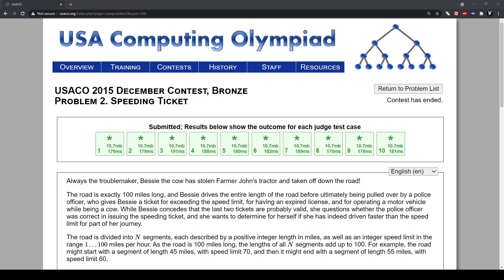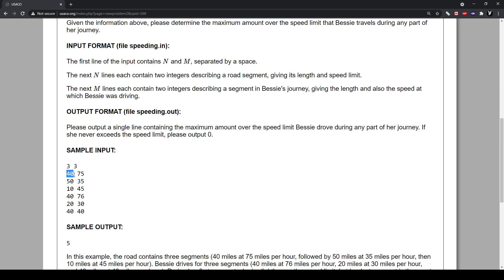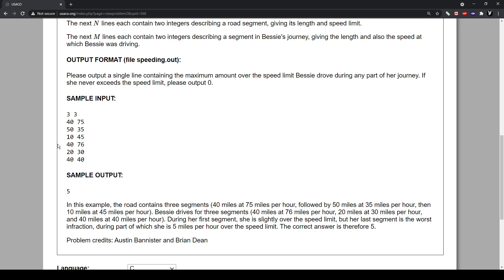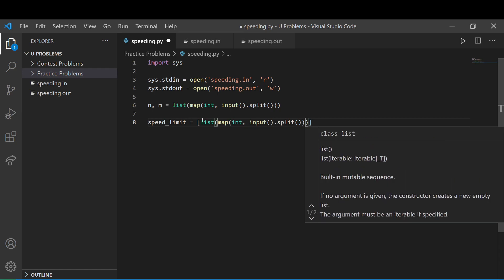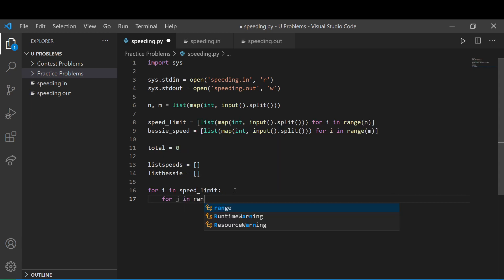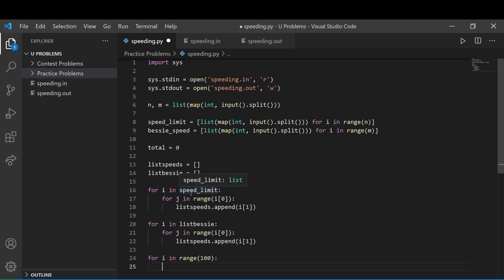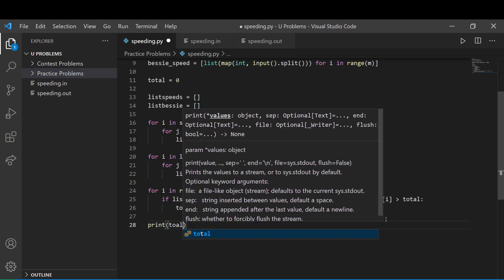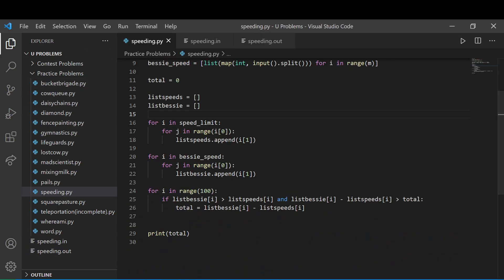USACO December 2015 Bronze - Speeding Ticket (Python)